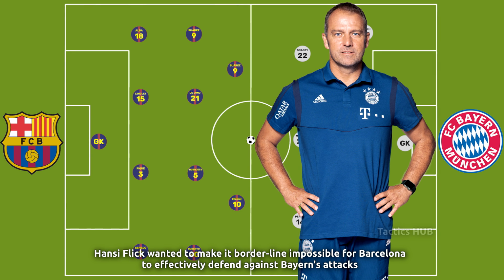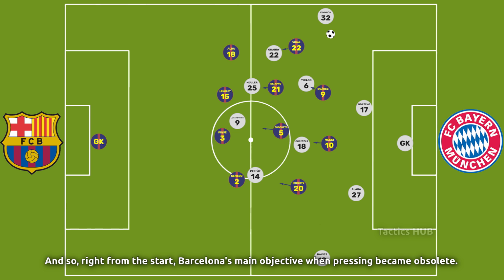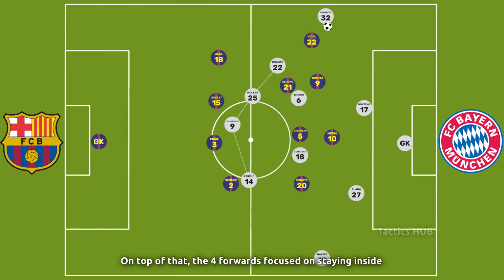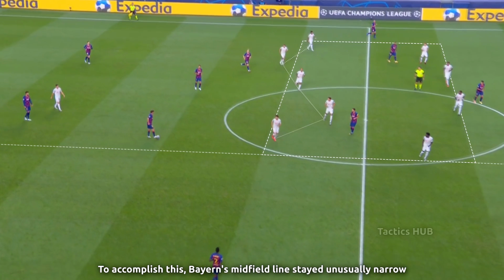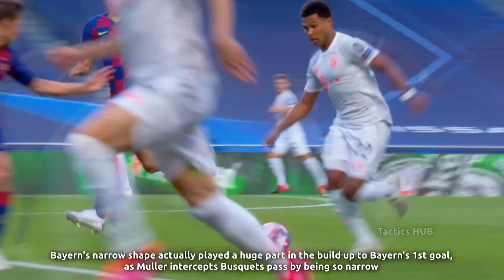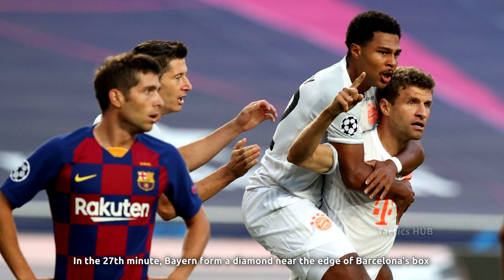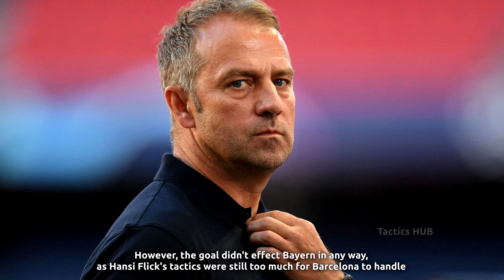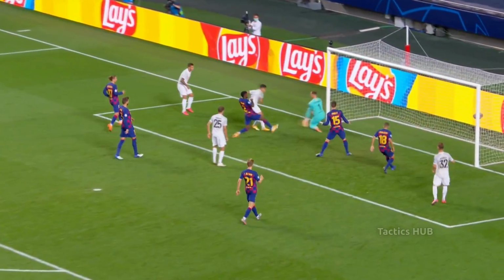How Bayern Tore Barcelona Apart: Barcelona 2-8 Bayern Munich - Tactics (Analysis + Highlights)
Find out how Bayern Munich humiliated Barcelona on the biggest stage as Hansi Flick's tactics proved too much for Setien's Barcelona. Hansi Flick has the perfect plan to target the weak points in Barcelona's shape. This allowed Bayern to not only nullifying Barca's main strength when defending, but attack their tactical gameplan to play intricate football - no matter what Barcelona tried.